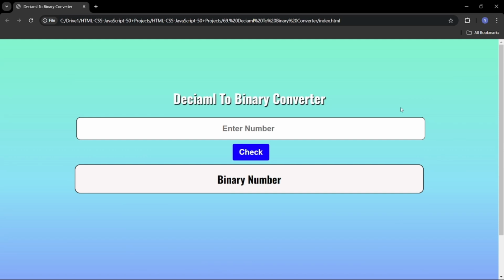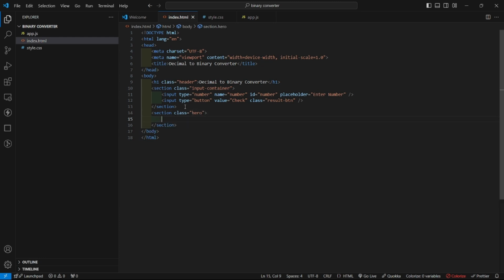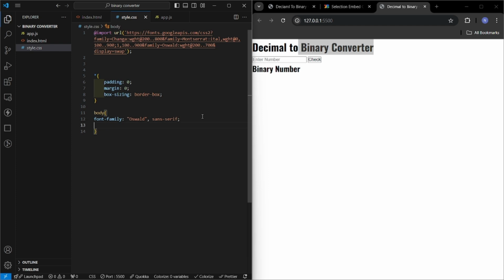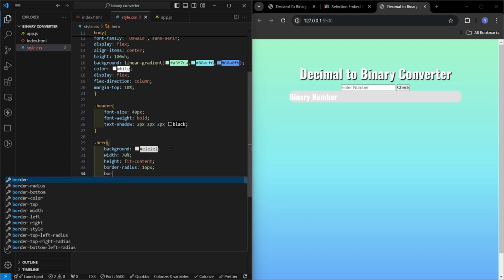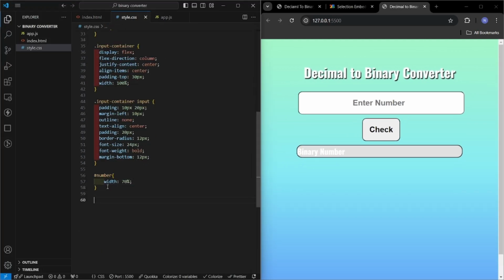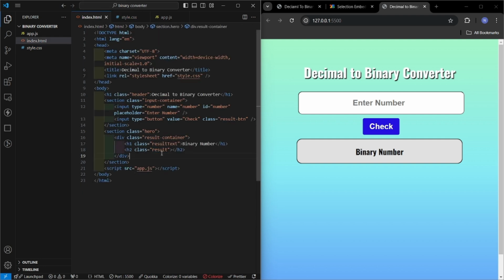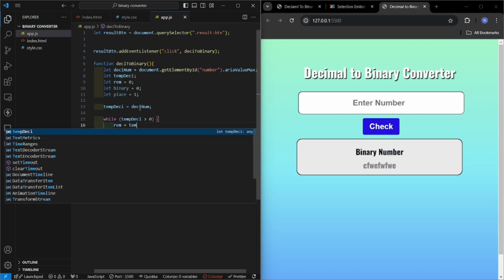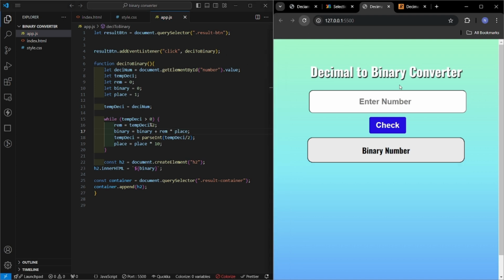How to Create a Decimal to Binary Converter with HTML, CSS, and JavaScript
Learn how to create a Decimal to Binary Converter using HTML, CSS, and JavaScript in this detailed, step-by-step tutorial! 🌟 Perfect for beginners and experienced developers, this video will guide you through building a simple and efficient conversion tool that can be integrated into your web projects.

In this video, you'll learn:
    1. How to set up the structure of your converter using HTML
    2. Styling your converter with CSS for a clean and responsive design
    3. Writing JavaScript code to perform the decimal to binary conversion
    4. Tips for making your converter user-friendly and interactive
    5. Best practices for organizing your HTML, CSS, and JavaScript code
Why you should watch:
    1. Great for anyone looking to enhance their HTML, CSS, and JavaScript skills
    2. Clear and concise explanations for each step

By the end of this tutorial, you'll have a fully functional decimal to binary converter that you can customize and expand as needed.